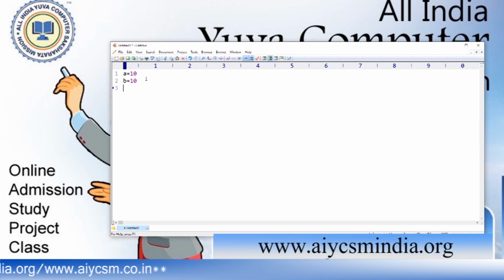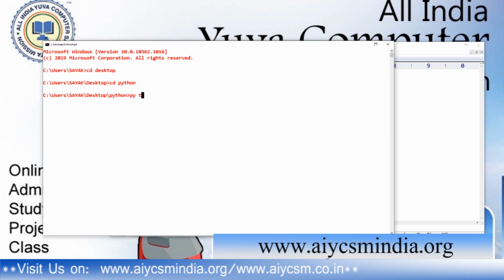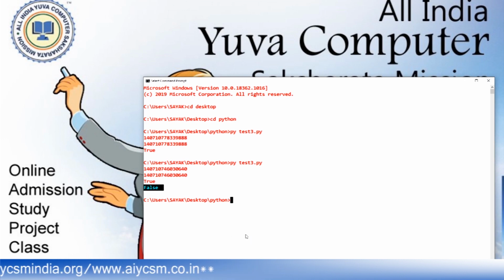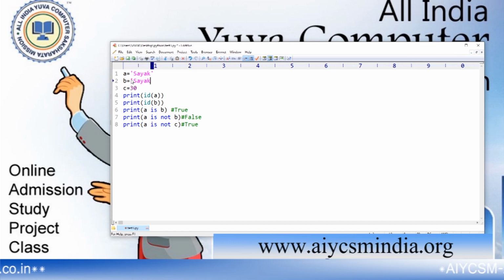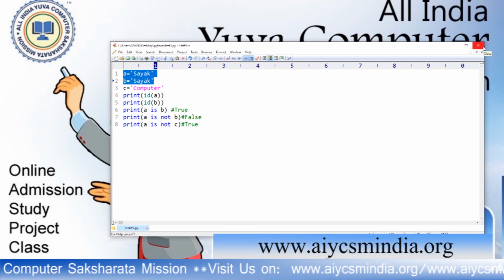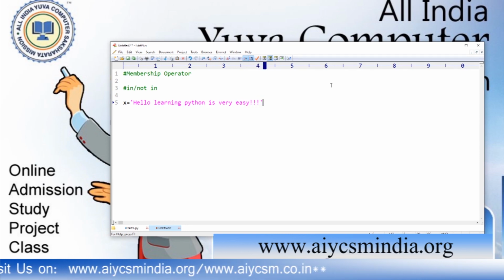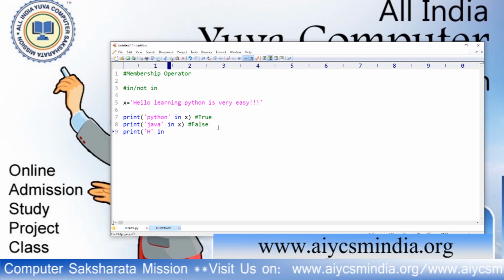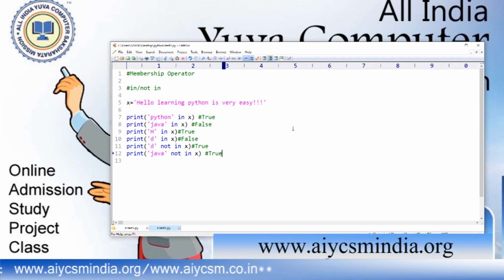Python Class: Immutability & Identity operators concept in python. AIYCSM Computer online class.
Immutability & Identity operators concept in python